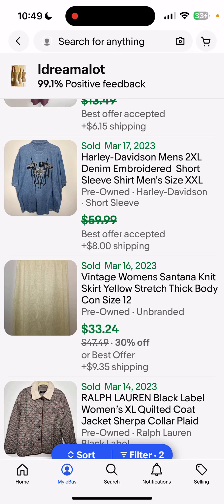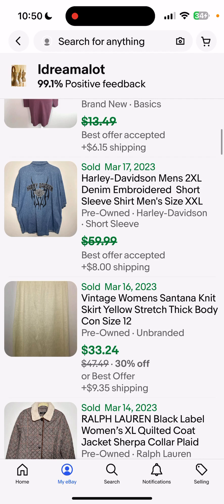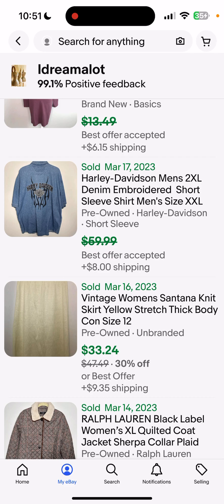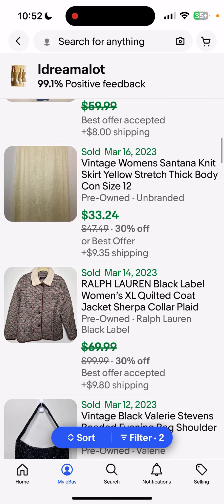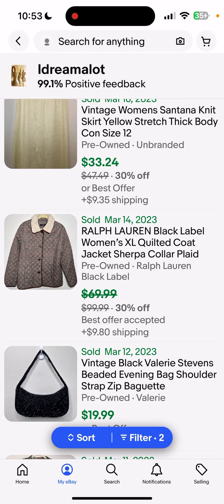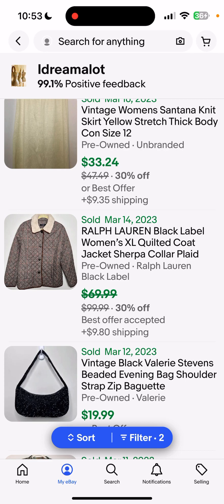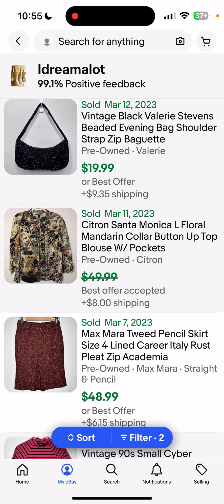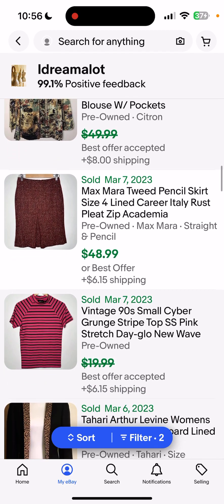What Sold on Ebay?! $16 into $135!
Voiceover ASMR